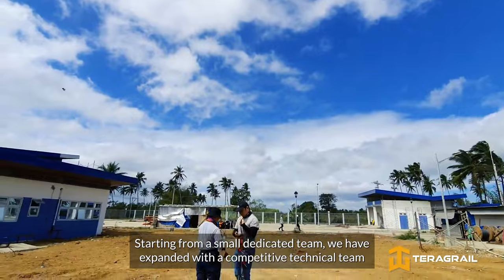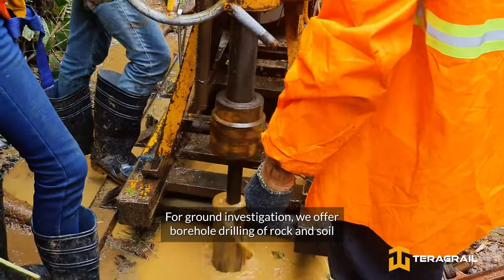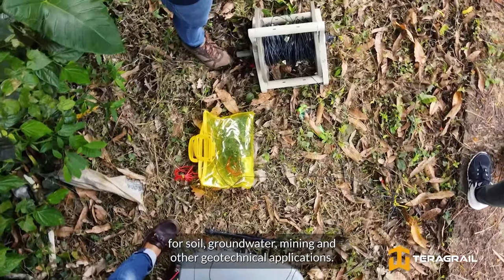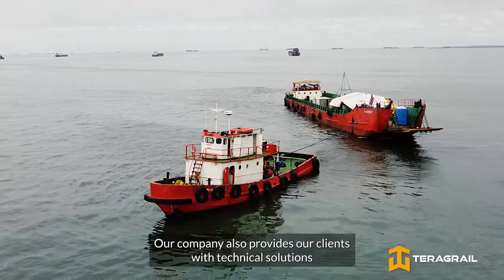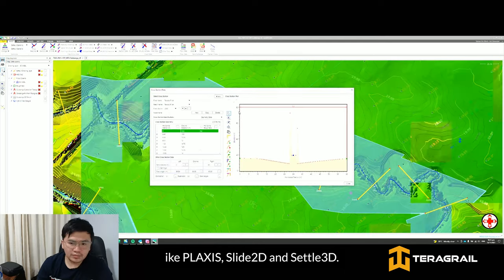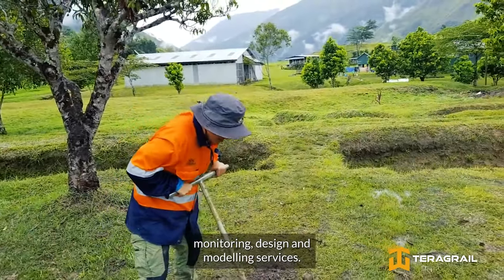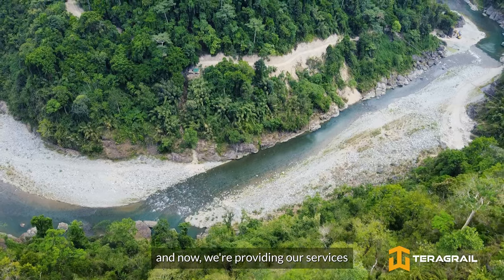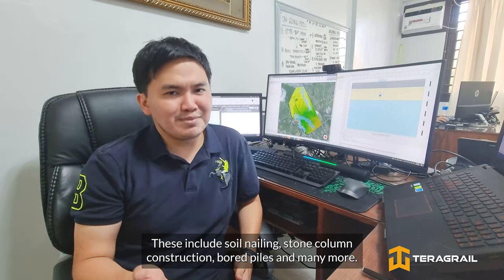Introducing Teragrail Geology & Geotechnics Construction, Inc.! (2021)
Welcome to Teragrail Geology & Geotechnics where we provide services for soil and rock drilling, geophysical investigation (resistivity, seismic, etc), ground improvement, slope stability design and analysis, foundation construction (micropile and bored pile) and almost anything you need!

Looking forward to working with you soon!